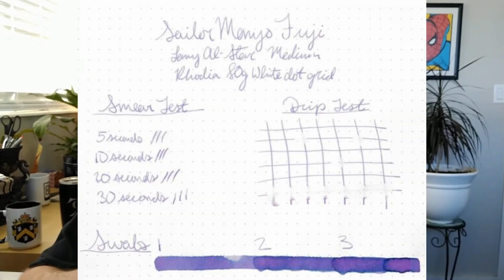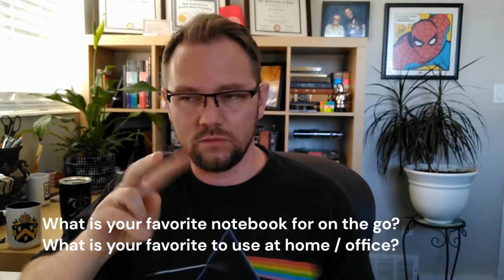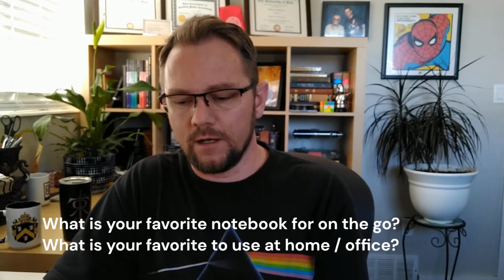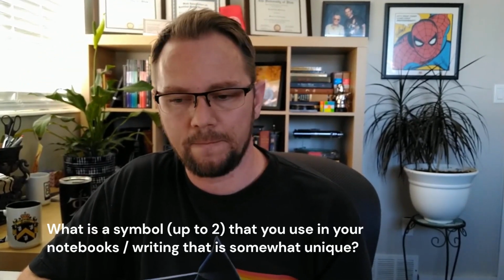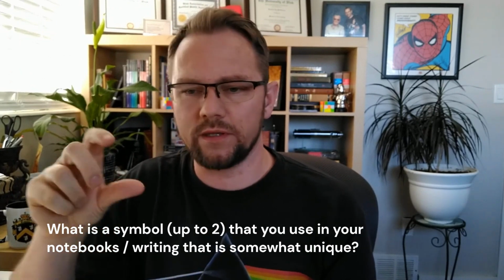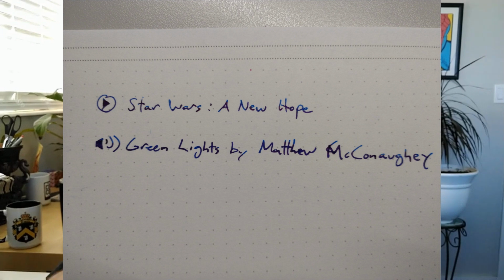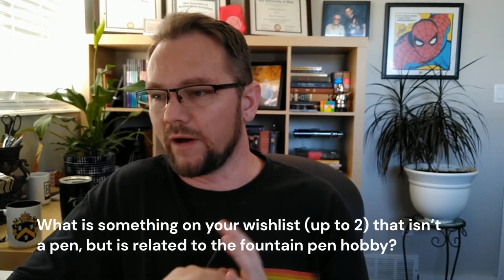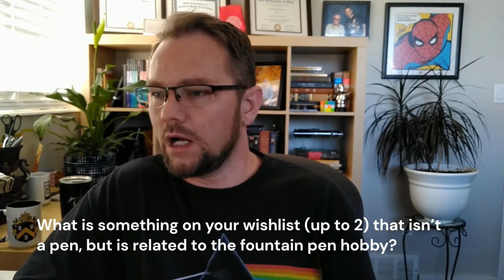7 Pen Questions Tag [10]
7PenQuestions Tag. A follow up to the 8PenQuestions tag from @seemownay and @lianelikes. Score in brackets (optional). 1 point per question you answer with 2 or less items, and points for video length in minutes: less than 12 = 3 points, less than 16 = 2 points, and less than 20 = 1 point. Total of 10 points possible :)

Joining my channel gives you access to my Fountain Pen lookup / comparison spreadsheet. Joining also gives you 3 Pen Connection points per month

Tagging  @seemownay @lianelikes @ChrisSaenz13 @GarryEves @HemingwayJones

@0:00 Intro
@2:04  1.  Pen(s) you own that deserve a shout-out, possibly lesser known or talked about.
@3:20  2.  Ink(s) you haven't tried because you already know you wouldn't like it.
@4:18  3.  Favorite on the go notebook, and favorite for work / office.
@5:26  4.  A somewhat unique symbol you use in your writing or notebooks.
@6:08  5.  Pen(s) on your wish-list and why.
@7:40  6.  Item(s) on your wish-list that isn't a pen, but related to the hobby.
Note that the bead needs to be custom made for the size pen cap you have.
@9:37  7.  Name 2 accounts you'd like to give a shout-out. Preferably lesser known, but doesn't need to be. Can be a podcast, YouTube channel, Instagram, Blog etc.